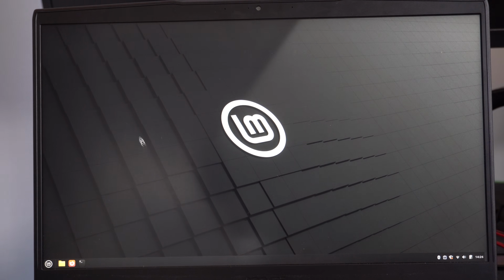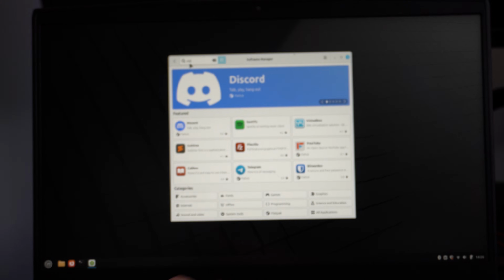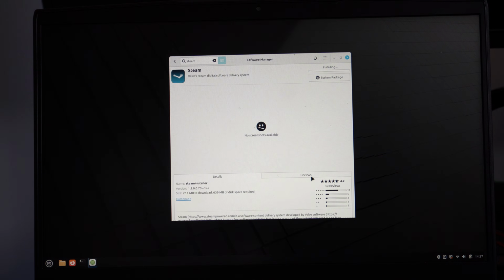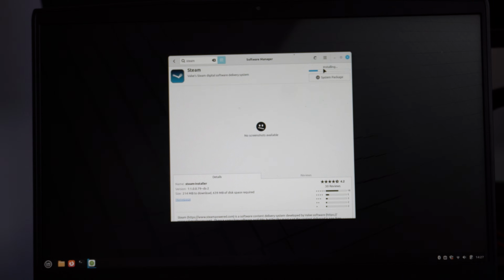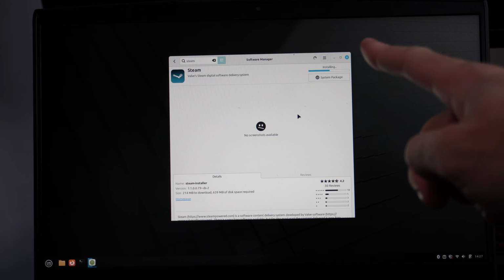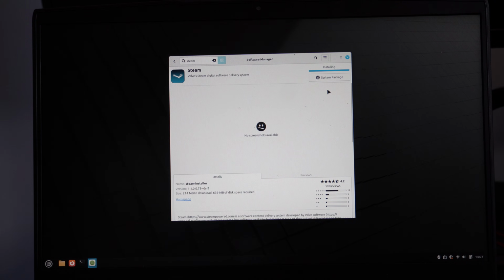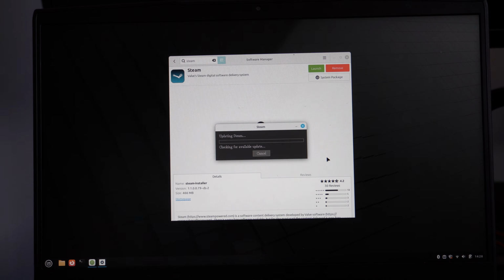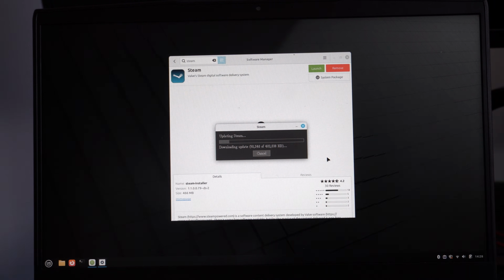How to download & install steam on LINUX Mint to Play games (Best Method)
You can easily install Steam on Linux Mint through the Software Manager, allowing you to access and play thousands of Linux and Windows games using Steam’s Proton compatibility layer.

Step 1 — Launch the Software Manager
Click the Linux Mint Start Menu to open the Application Launcher.
Search for Software Manager and click the icon to open it

Step 2 — Search for Steam
In the Software Manager search bar, type Steam.
The Steam application will appear in the search results

Step 3 — Install Steam
Click on the Steam icon.
Click the Install button to begin the installation process.
Enter your administrative password if prompted.

The Software Manager will install Steam along with any required dependencies automatically

Step 4 — Launch Steam
After installation, you can launch Steam from the Applications Menu or by searching for “Steam”

On first launch, Steam will download additional components and perform initial setup.
You will be prompted to log in to an existing Steam account or create a new one

Step 5 — Enable 32-bit Libraries (for Windows Games)
Steam relies on 32-bit libraries for many games. While Linux Mint usually supports multiarch out of the box, installing Steam through the Software Manager ensures these libraries are included automatically

Step 6 — Configure Graphics Drivers
Ensure your GPU drivers are up to date for optimal gaming performance:
NVIDIA: Install latest proprietary drivers.

AMD/Intel: Mesa drivers are pre-installed, but updating to the latest version is recommended